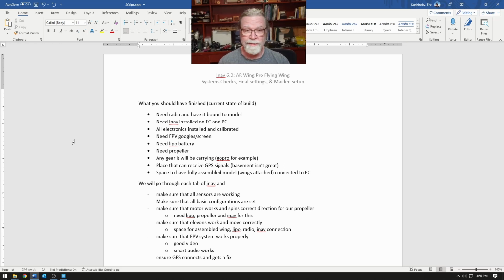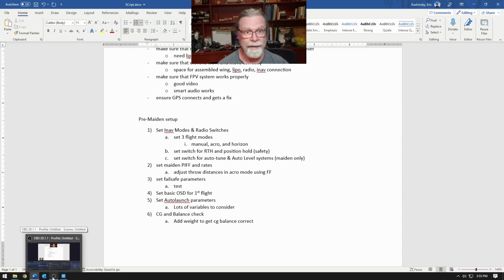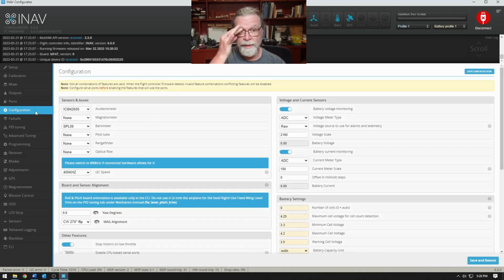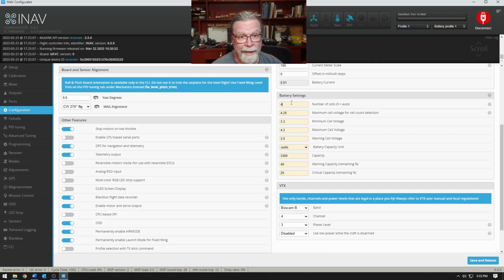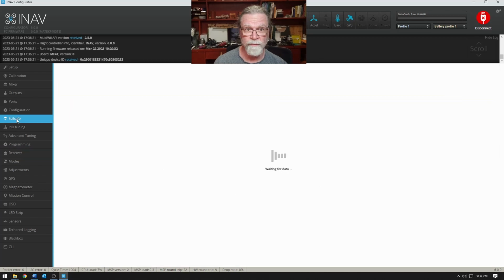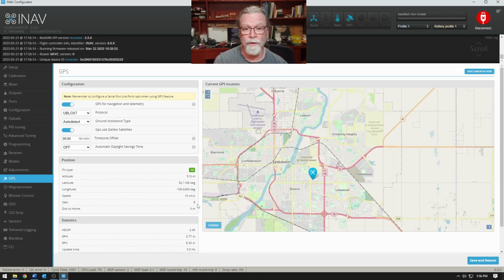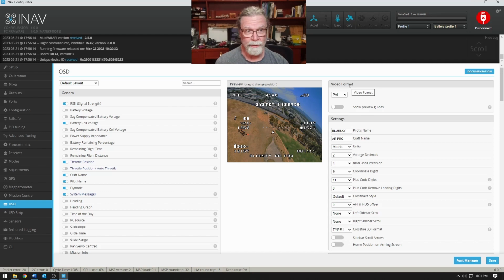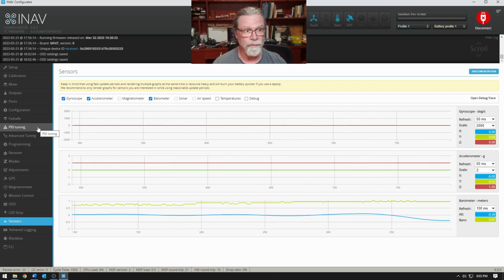Inav Final Configuration: Flying Wing Maiden Flight Setup - Part 1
The final steps in setting up Inav for a flying wing's maiden flight are critical, but not very difficult.  This is the first video in a series of 3 that will take you through the final steps of making sure your flying wing is fully built, that all parts, controls and electronics are working as they should.

What is covered:
Part 1 (this video): Final Inav settings and settings check
Part 2: Radio and modes setup, motor direction check, maiden flight settings
Part 3: Balancing model on CG